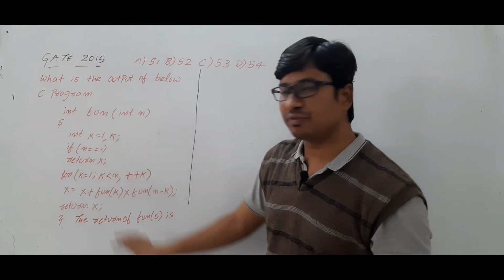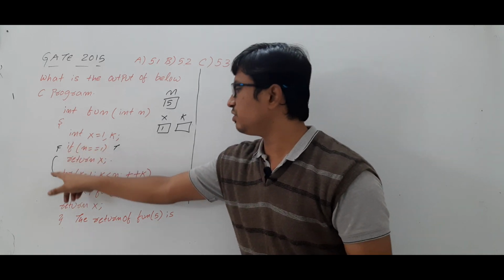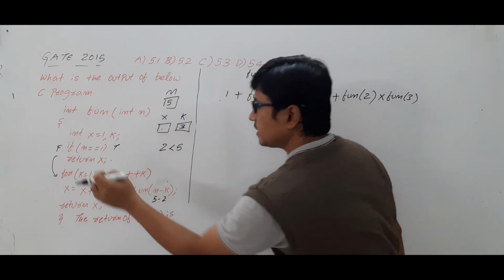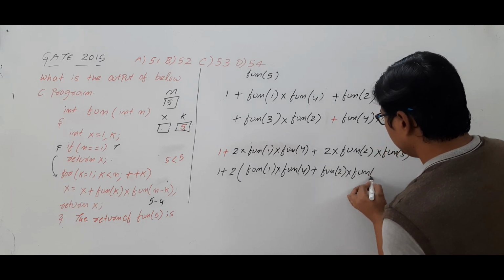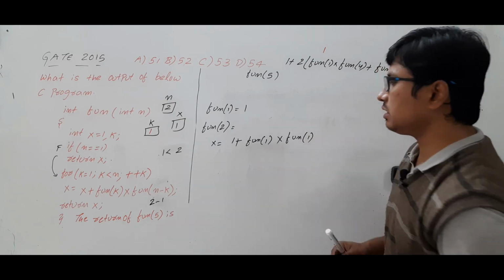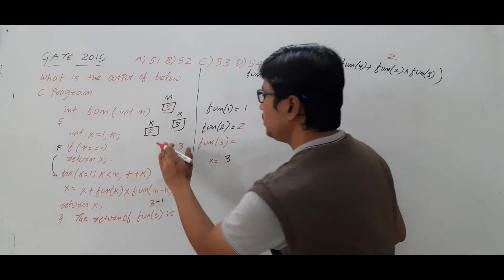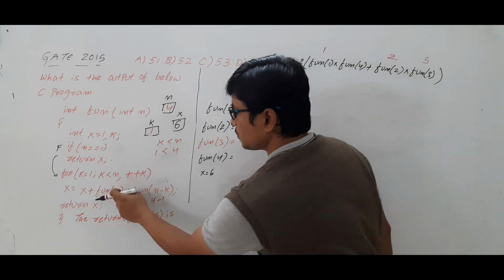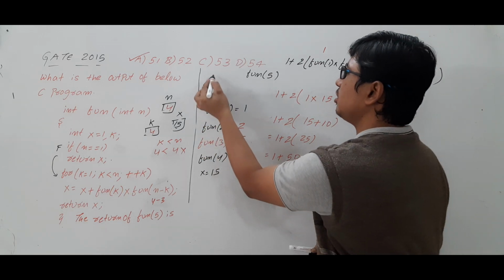L 56: GATE 2015 QUESTION 2 ON RECURSION | INTERVIEW QUESTION ON RECURSION | RECURSION IN C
In this video, I have discussed gate 2015 question on recursion